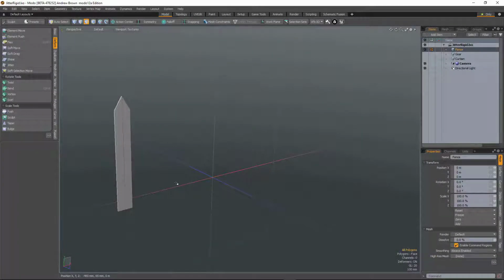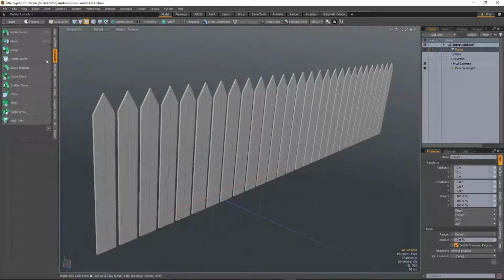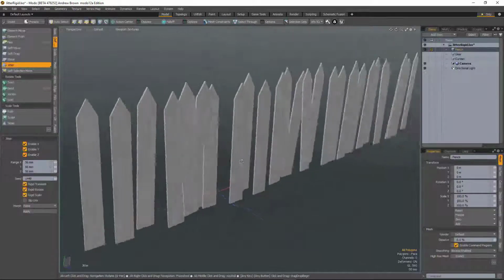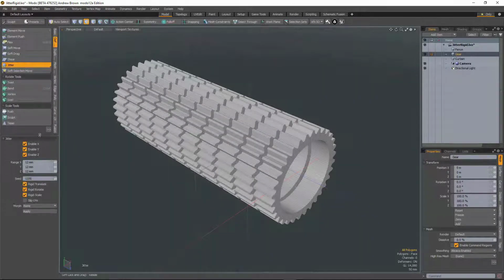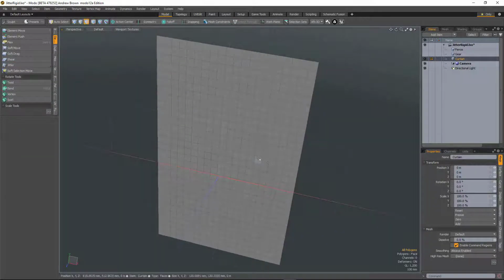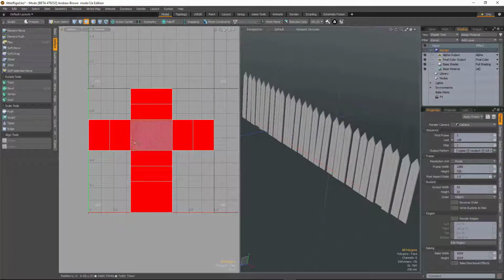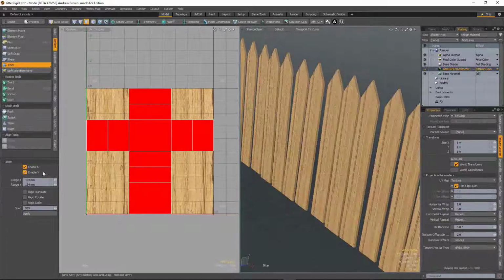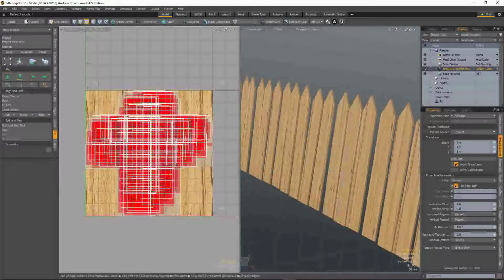MODO 12 Jitter Rigid